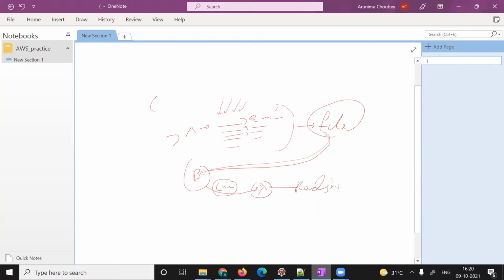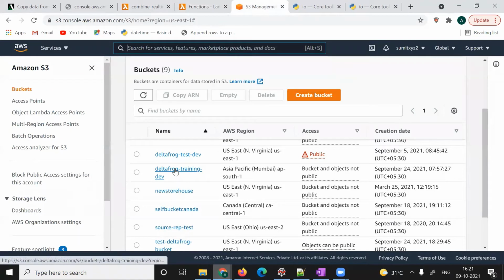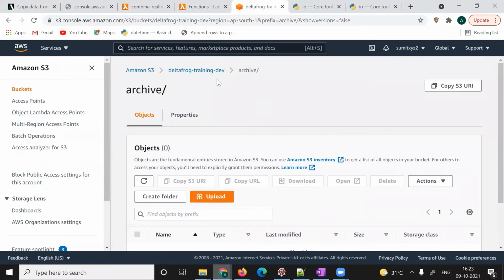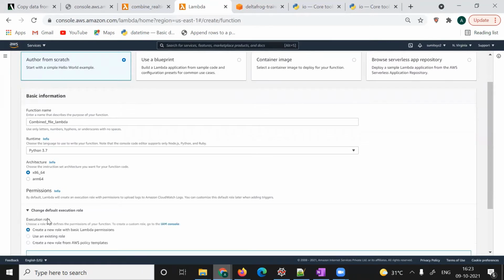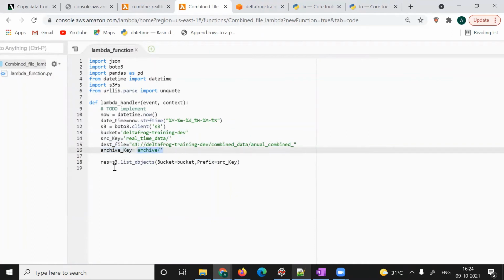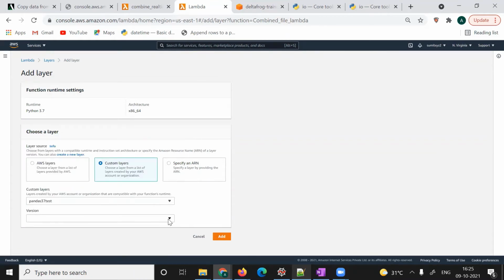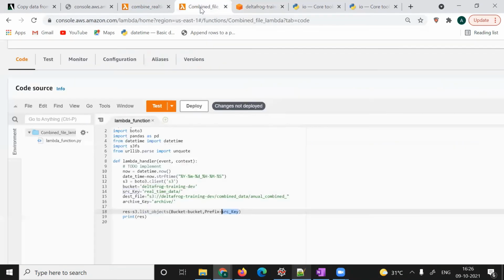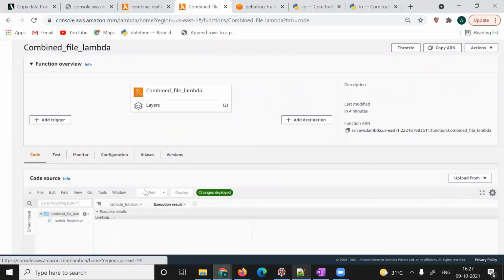Move file from one bucket to other bucket|Combining Multiple files from one bucket-Part 1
Hello All,
In this video we are going to learn below thing:-
--Combining Multiple files from one bucket
--Move files from one folder to other folder
--Scheduling lambda every one hour using cloudwatch (EventBridge)
This video has been divided into two part .